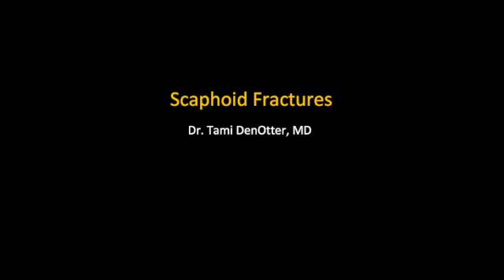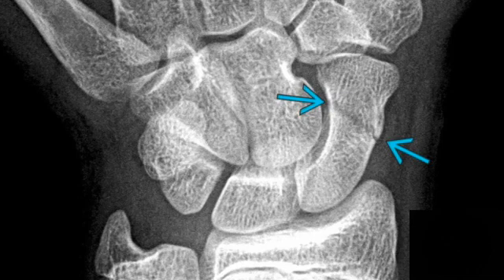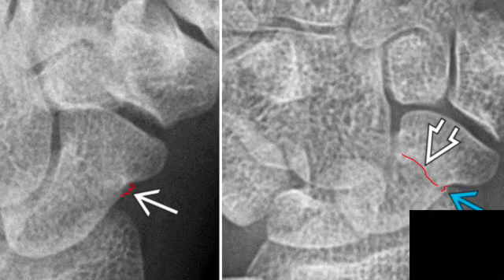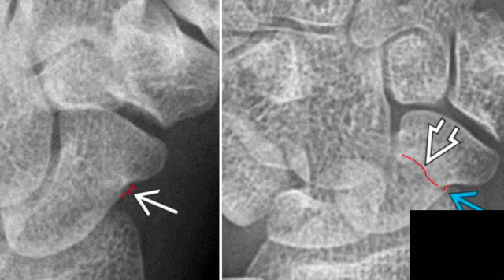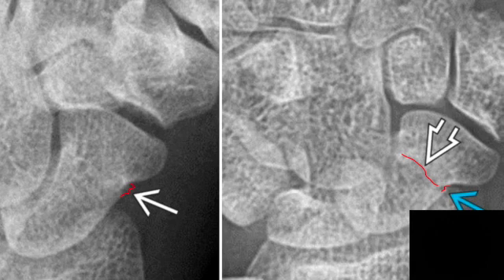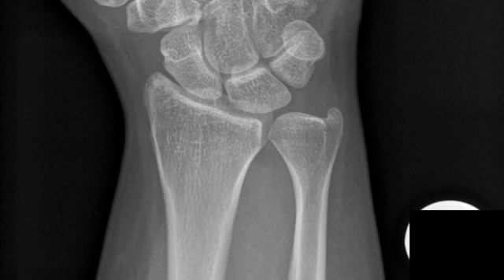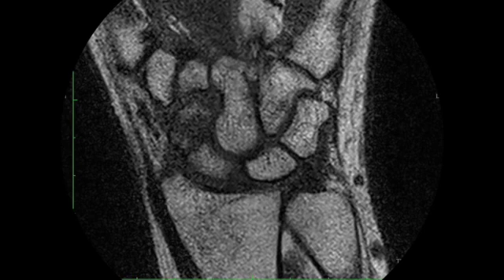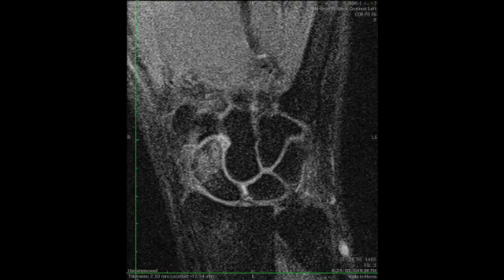ACUTE SCAPHOID FRACTURES & COMPLICATIONS OF SCAPHOID FRACTURES: Mini Lecture, Dr. Tami DenOtter, MD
Dr. Tami DenOtter gives an introductory mini lecture on Acute Scaphoid Fracture Work-up. Following this mini lecture, a CASE EXAMPLE video of an Acute Scaphoid Fractures should be viewed.